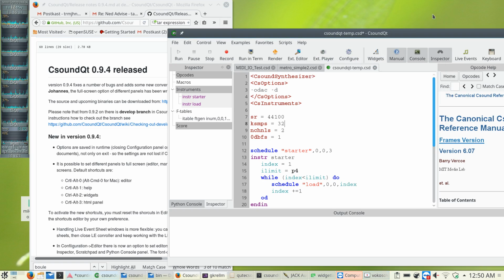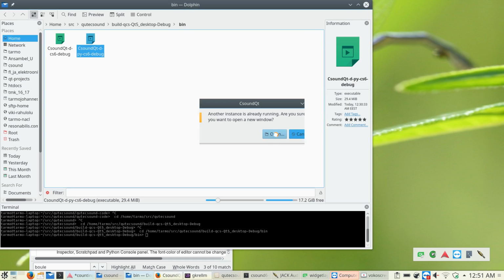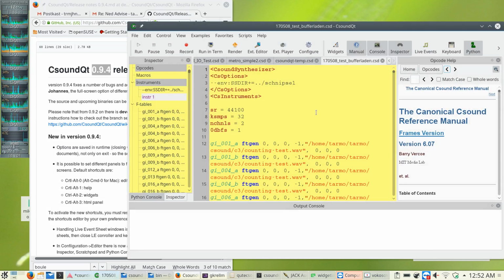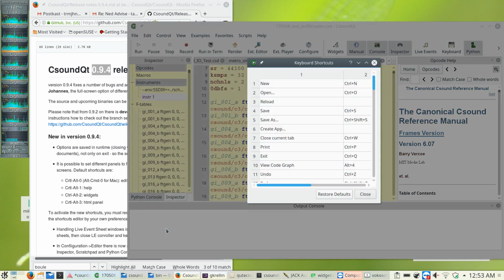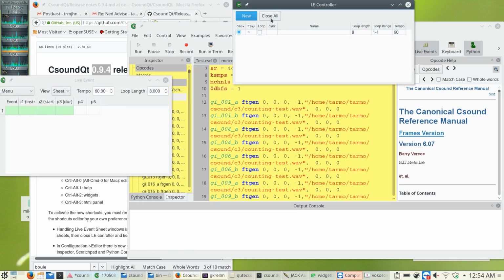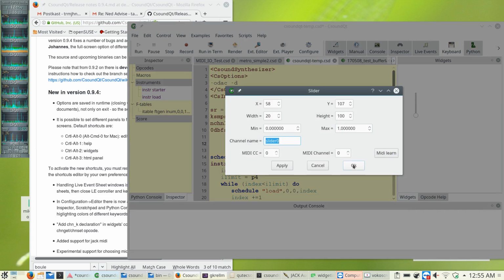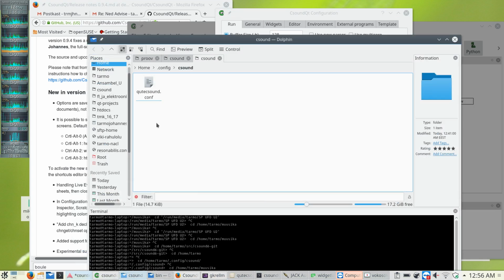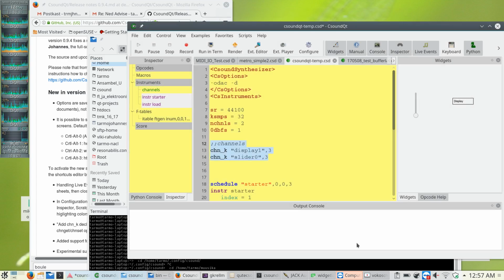CsoundQt 0.9.4 demo of new features